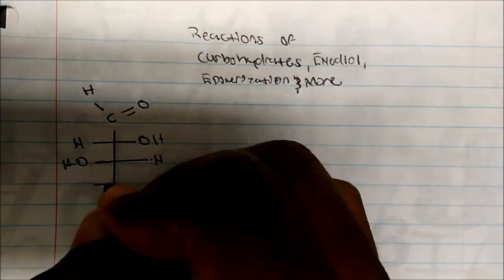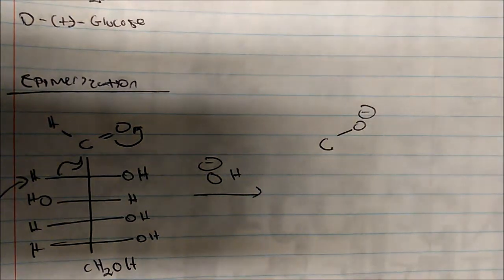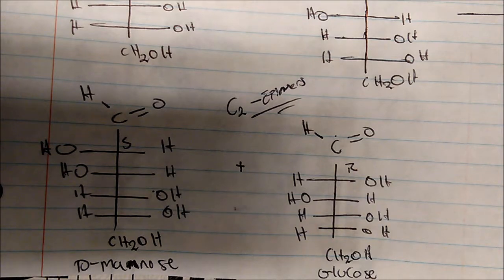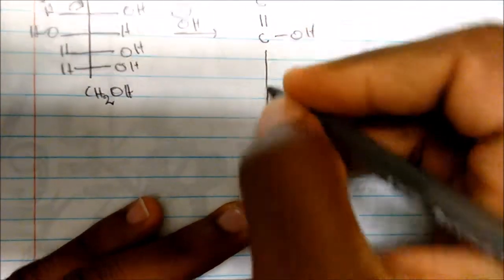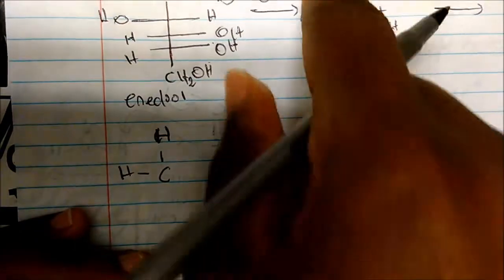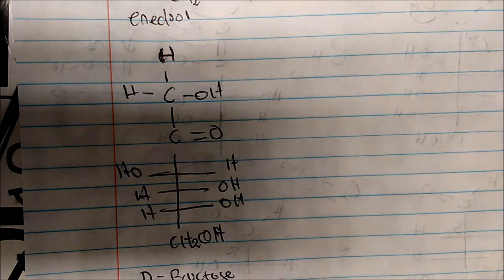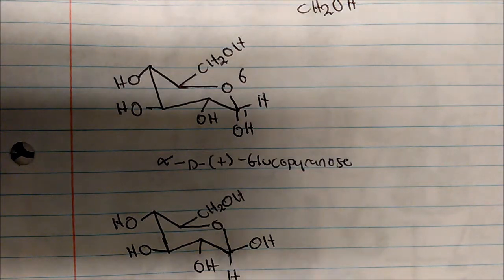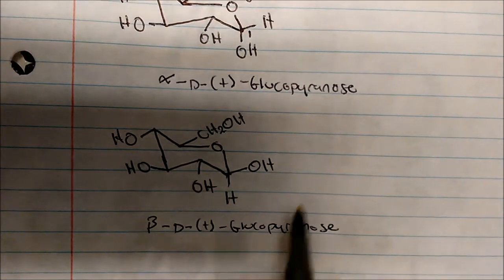Carbohydrates Chair Confirmations, Enediol and Epimerization Reactions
This video puts emphasis on the Enediol and Epimerization reactions as well as looking at the chair confirmation for Glucose & More.